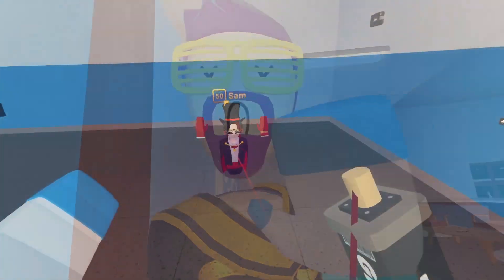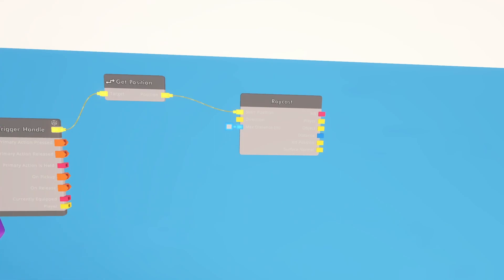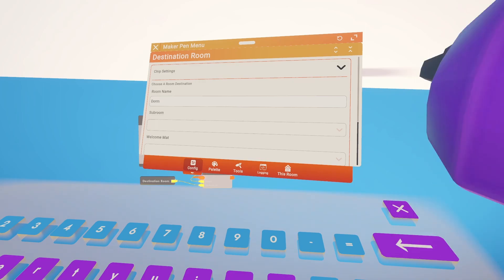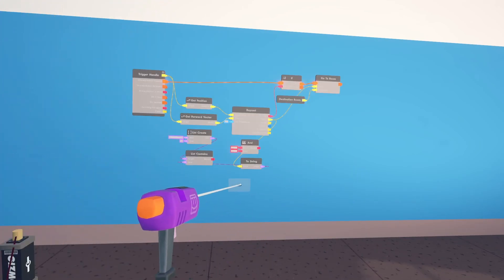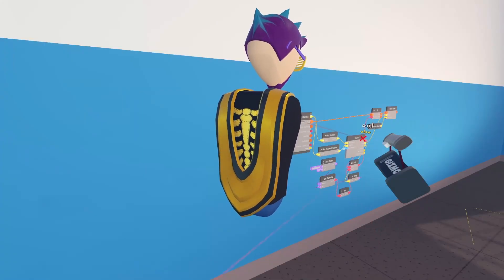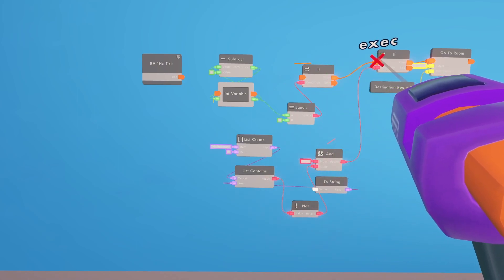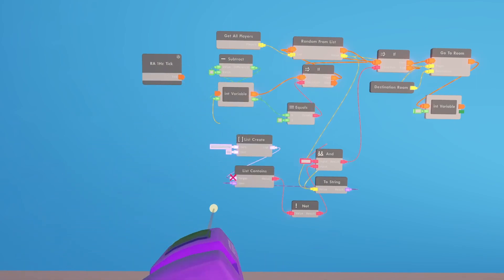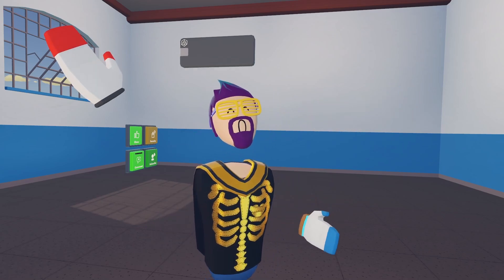How To Make an Auto Kicker | Rec Room Circuits Tutorial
Today I will show you how to make an auto kicker in rec room using circuits cv2. We will start by making a trigger handle you can point at people to automatically kick them from your room. Then we will add a white list (a list of people it will not kick). Then we will make a circuits system that randomly kicks a player every minute.